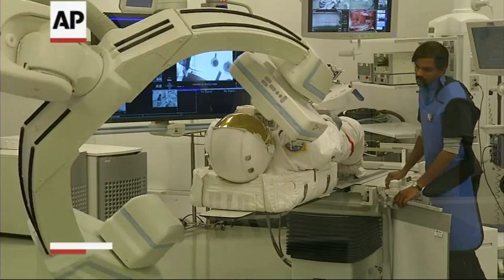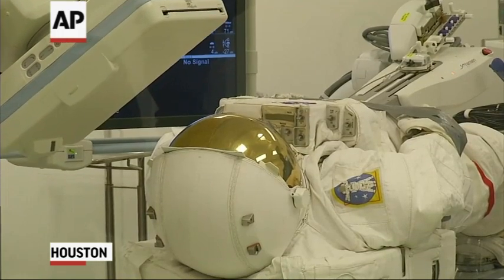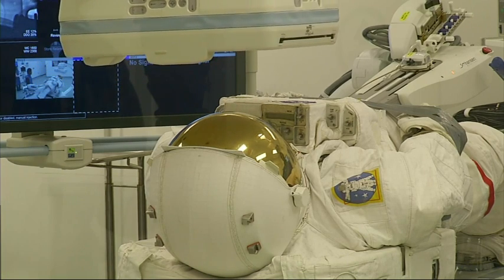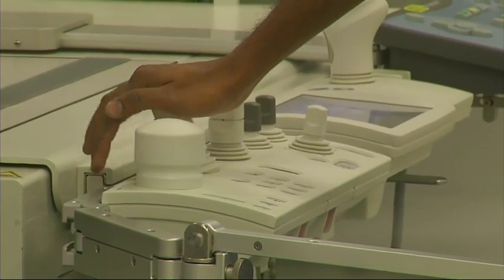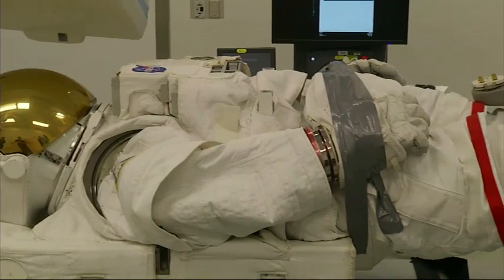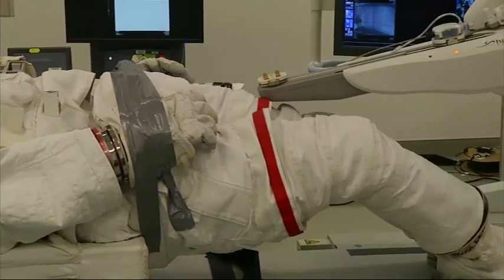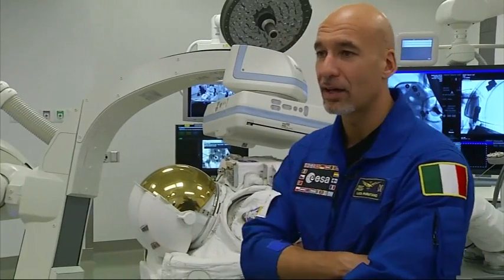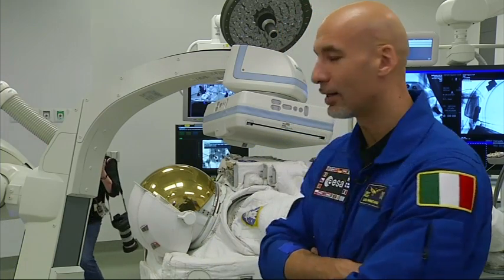NASA, Hospital Fix Spacesuit Through Imaging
Scientists, engineers and doctors watched via a live stream feed at Houston Methodist Hospital as doctors took images of a NASA spacesuit in order to find problems. An astronaut nearly drowned in his suit last year. (Dec. 9)